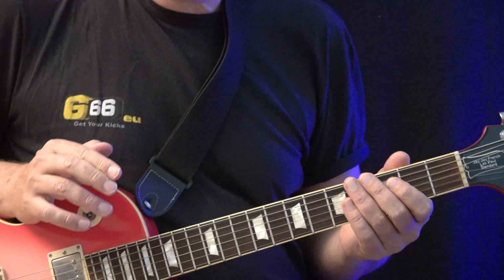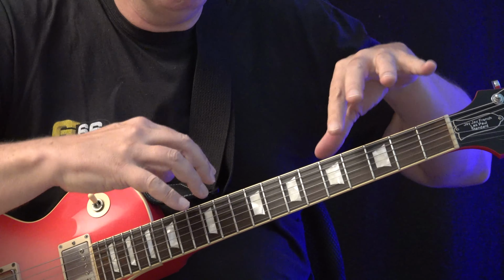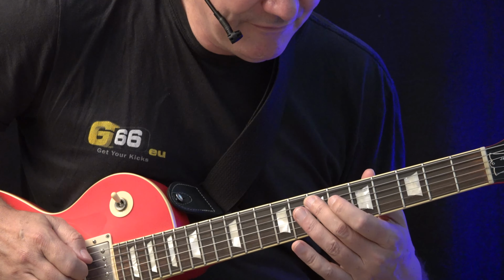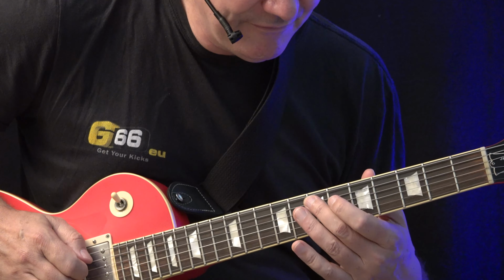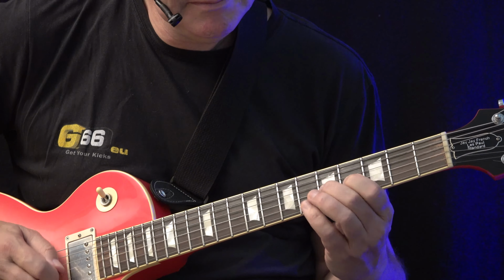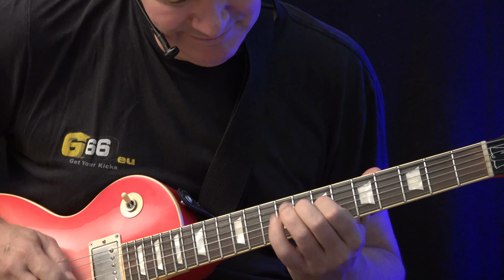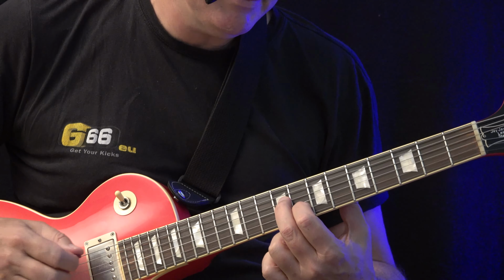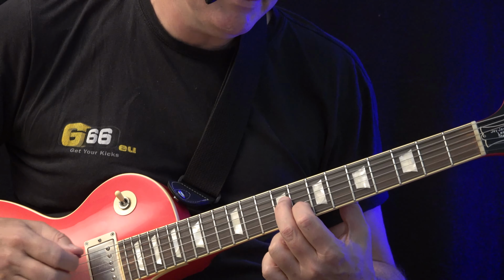Advanced Mixolydian Blues Guitar Licks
Here I show you how to work with the mixolydian mode on a simple practice backing track with A7 / A7 / D7 / D7. I will show you the main patterns you need to know to cover the entire fretboard and a few licks that you understand how to use the mixolydian mode in a blues guitar setting.